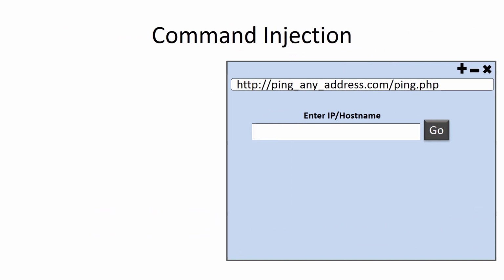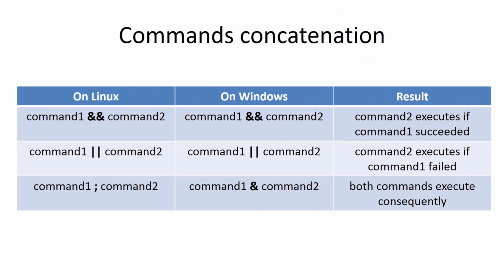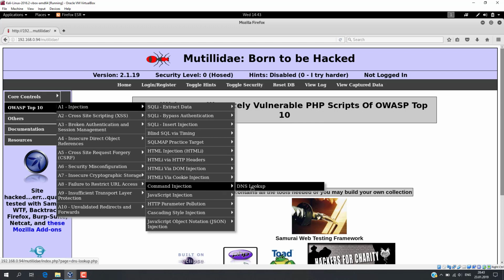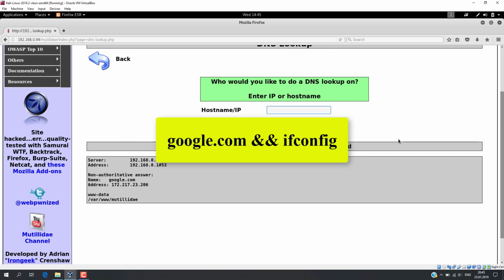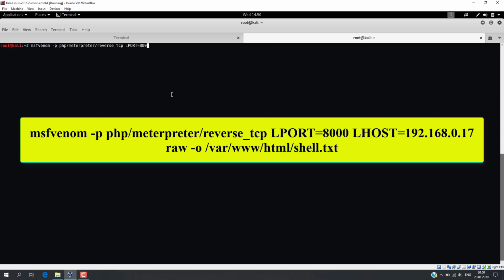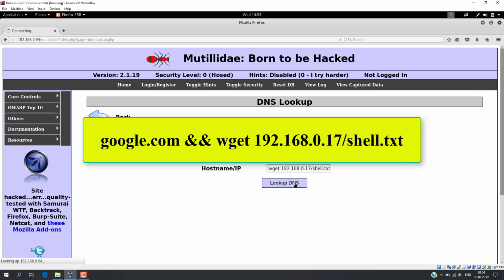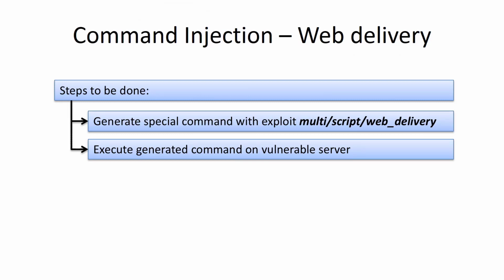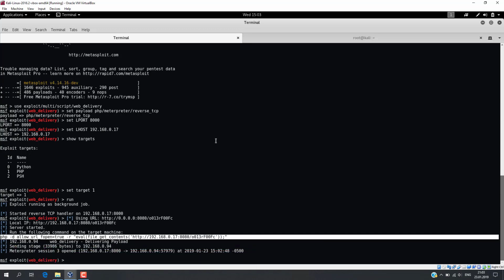Command Injection attack in Web Hacking - Exploitation and Theory of Vulnerability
Discover how to gain remote access to a web server with a Command Injection vulnerability.
This vulnerability is prevalent and used in Web hacking.